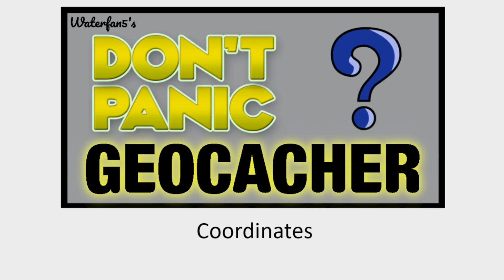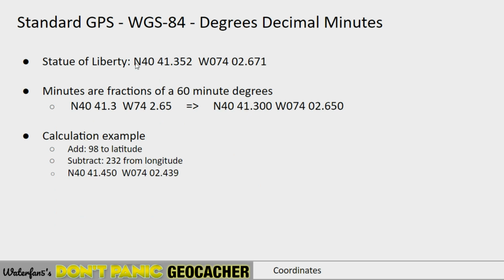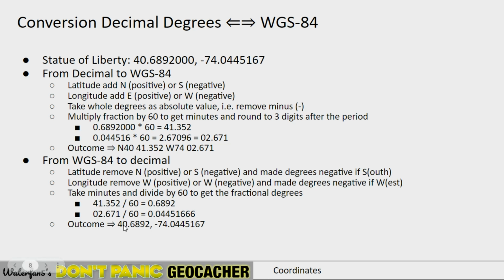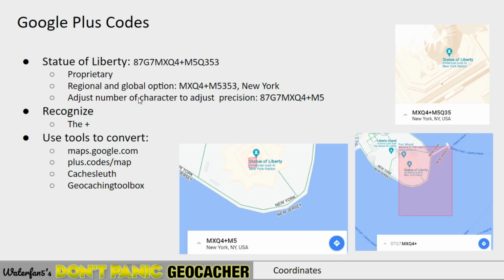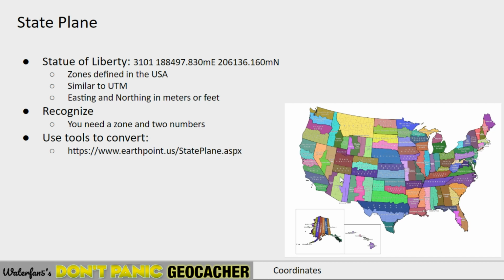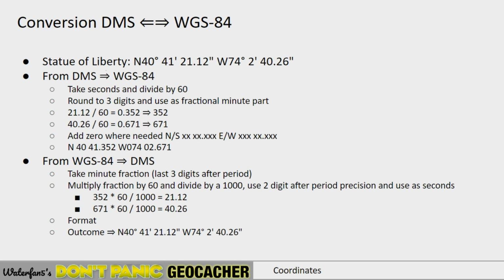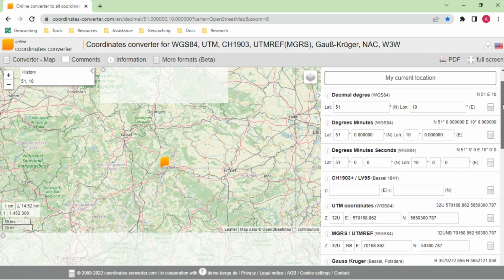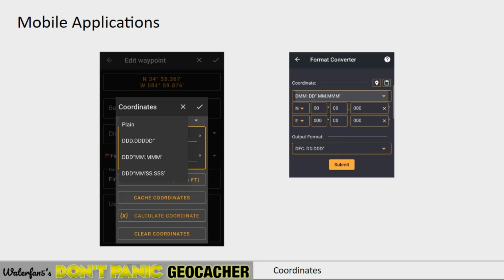Coordinate systems and how to recognize them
This video talks about some of the more popular coordinates systems that you may encounter in puzzles and Geocaching mystery caches and how to recognize them.

Topics discussed in this video:
 - the most commonly used degree based coordinate formats like WGS84, used by GPS systems and on the Geocaching.com website and how to convert between them.

- an overview of some of the historic and regional relevant coordinate systems like Maidenhead,  MGRS, Rijksdriehoek and others.

- modern internet based coordinate systems like Google Plus codes and What3words

- a demonstration of websites that can convert between the different coordinate systems.